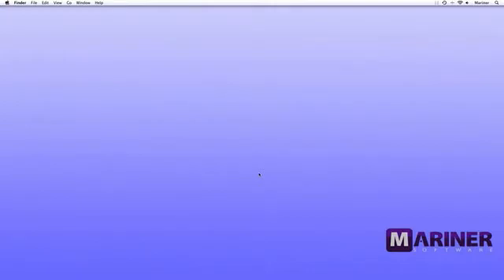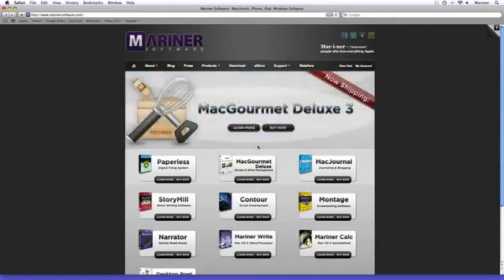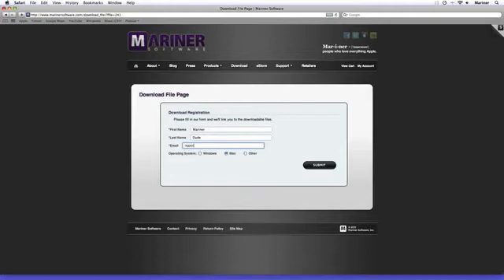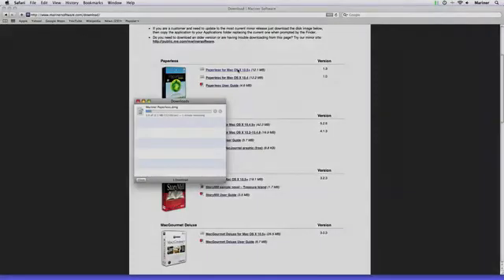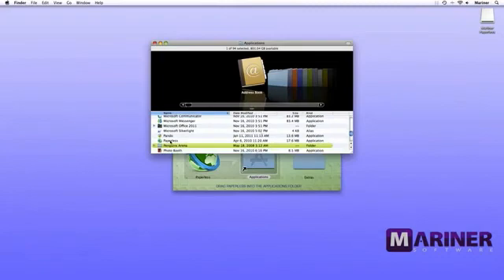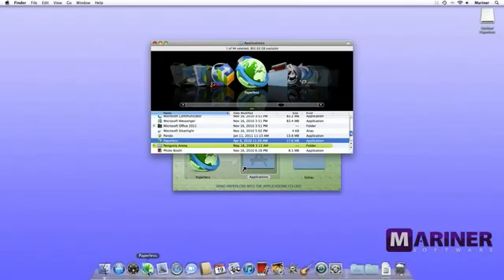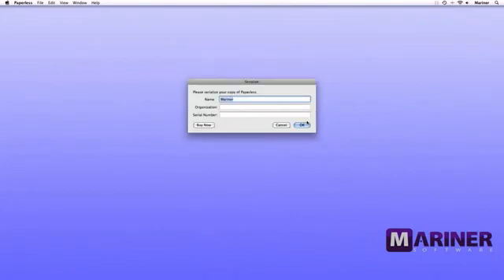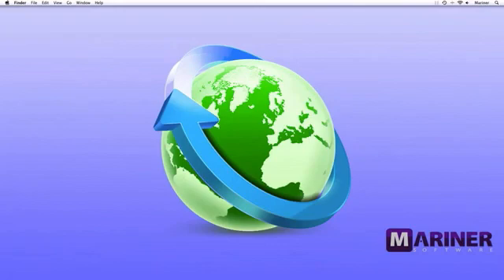Paperless for Mac Tutorial I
Create a Paperless Office with Paperless for Mac by Mariner Software!  Visit us online at Marinersoftware.com!